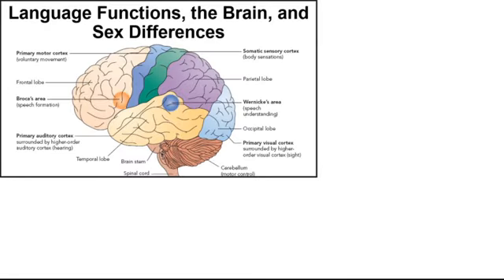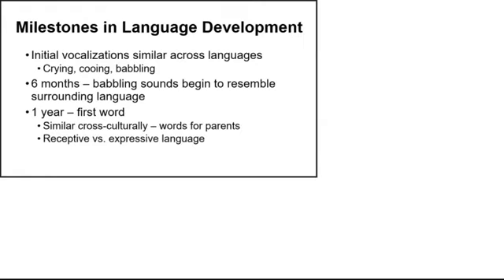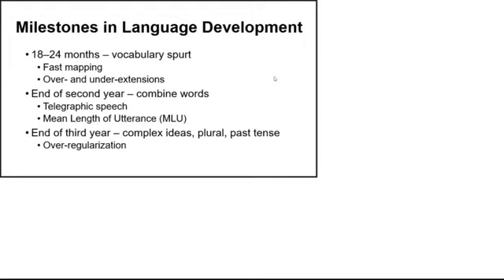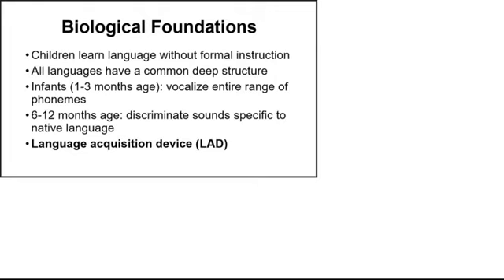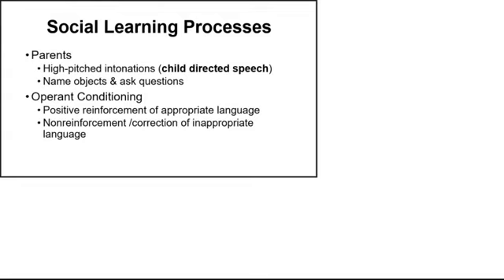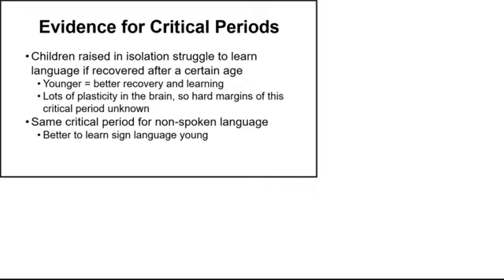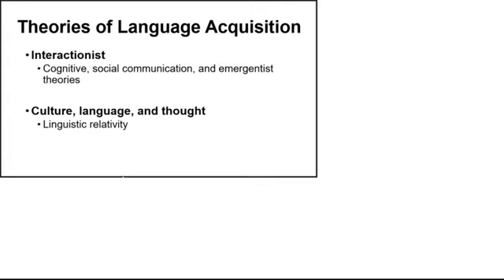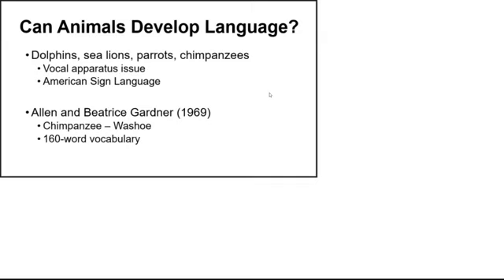PSY 104G - Chapter 8 - Part 2